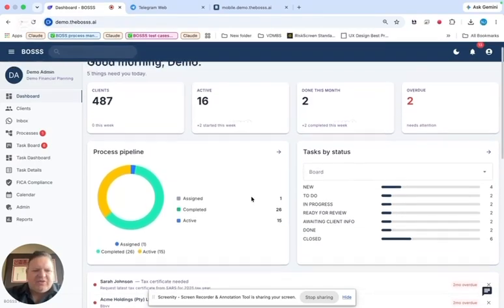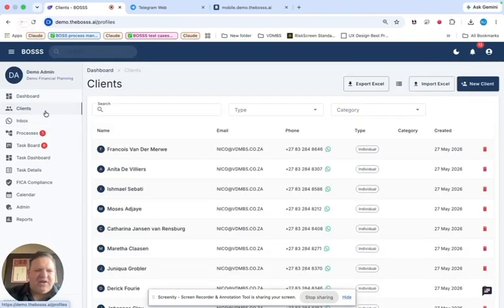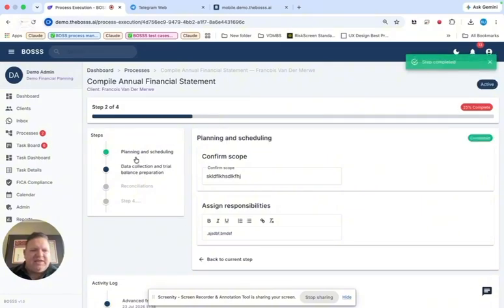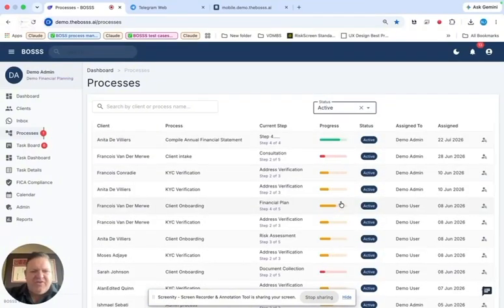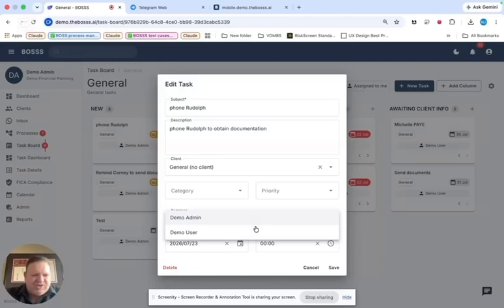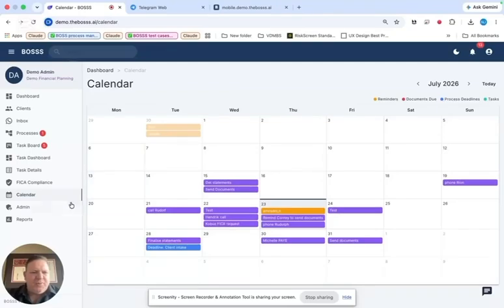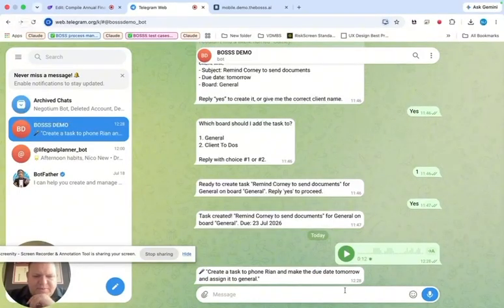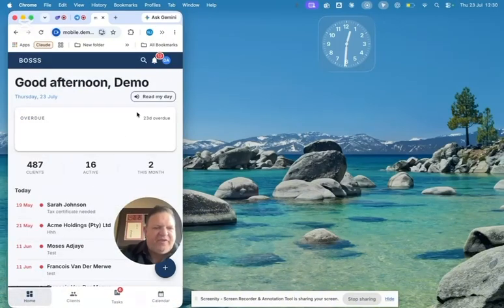July 26, 2026